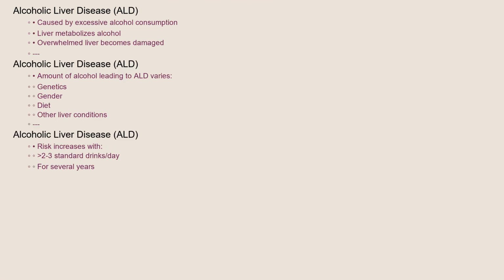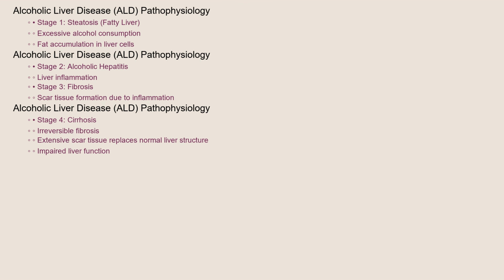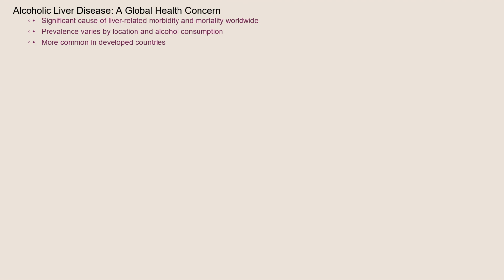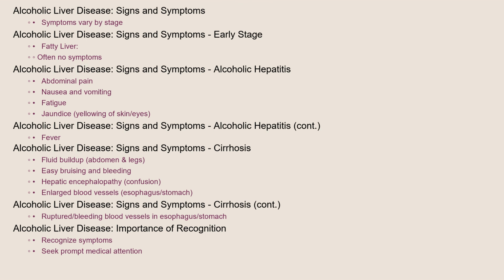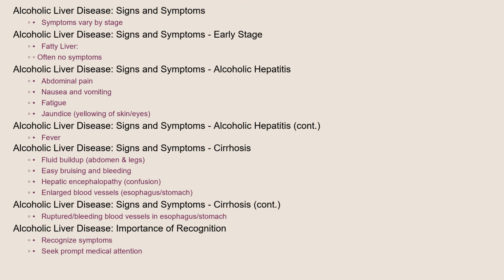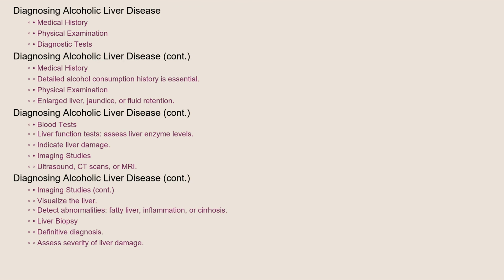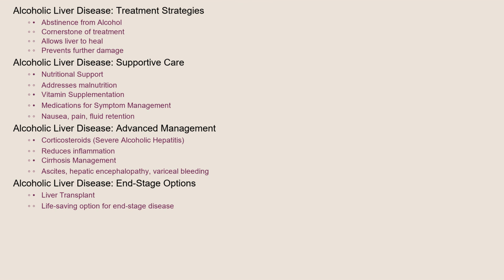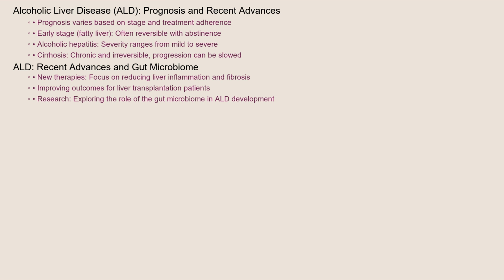Alcoholic liver disease Explained Causes, Symptoms and Treatment, All Insights